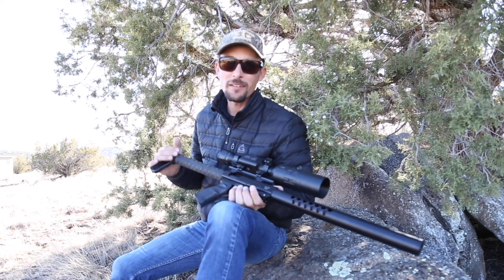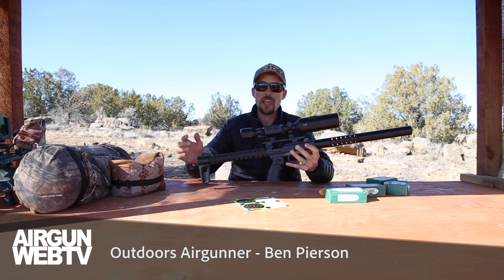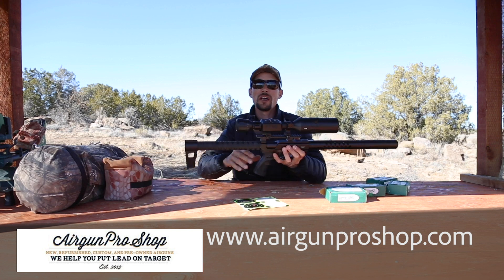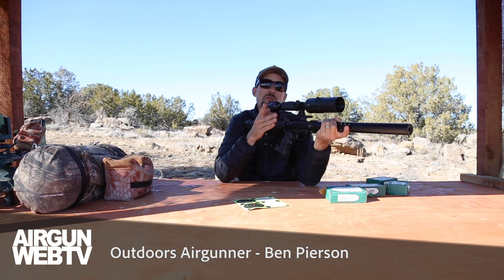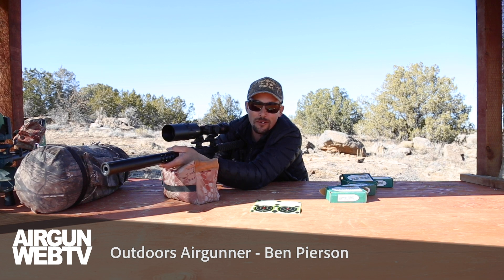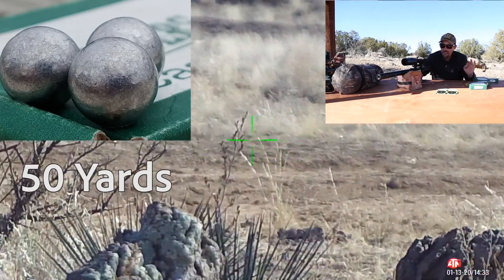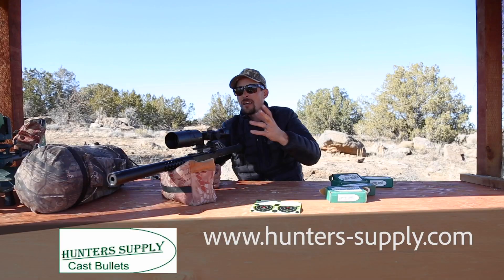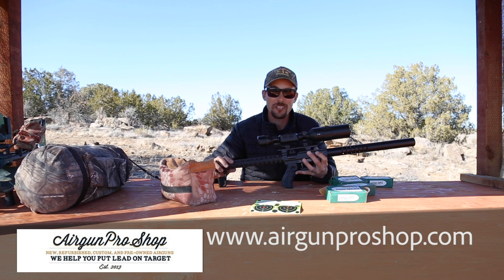Evanix REX 50 CAL Accurate with Hunters Supply AMMO TEST NUMBER 2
This is the second ammo test with the Evanix REX 50 cal using Hunters Supply ammo.  The target footage was filmed with the ATN X-Sight 4K. In the first video with the REX the accuracy was not as good as it could have been.  In this video Ben shows that it is not hard to get 3 shots on a 3 inch target at 50 yards once you know your gun and understand the pressure that it shoots best at.
The Evanix REX line is available in 357, 45 and 50 all at the Airgun Proshop.

Evanix Rex .50
Hunters Supply ammo
ATN X-Sight 4K Pro